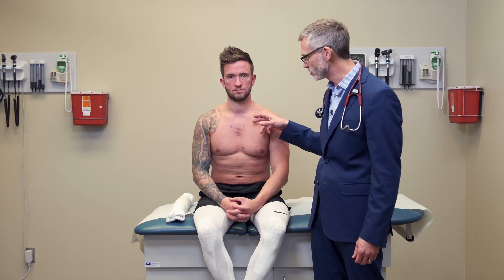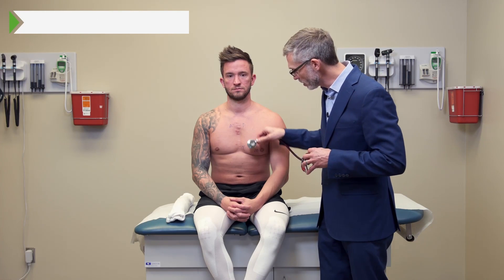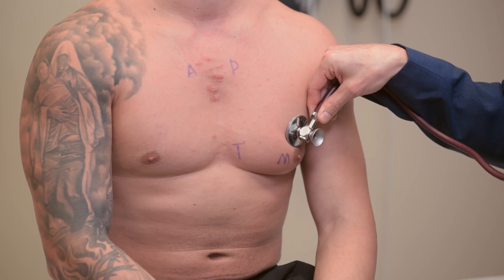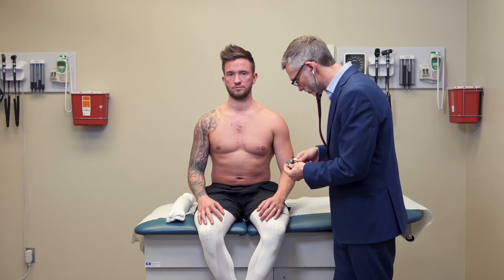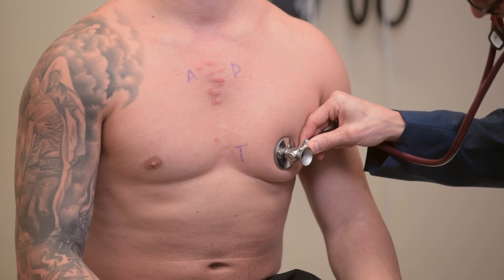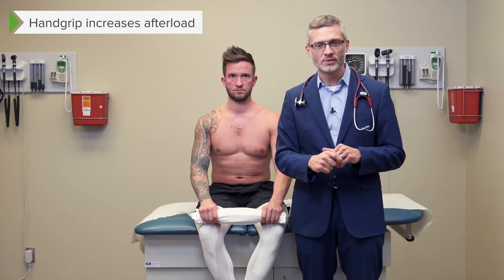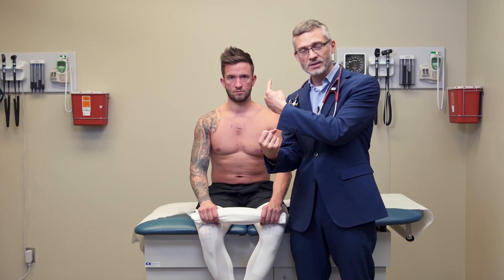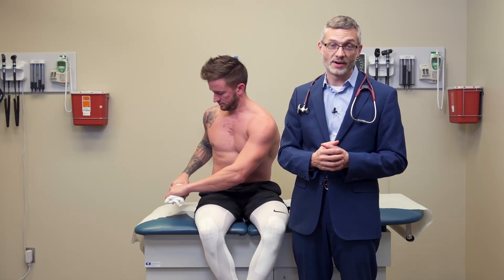Physical Exam of Mitral Regurgitation | Systolic Murmurs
► THIS VIDEO will talk about Physical Exam of Mitral Regurgitation in our series about Systolic Murmurs

► THE PROF:
Dr. Stephen Holt is the Associate Program Director for Ambulatory Education in the Primary Care Program at the Yale School of Medicine in Connecticut, USA. He obtained his PhD from Columbia College of Physicians and Surgeons in 2004. Currently, he is Director of the Addiction Recovery Clinic and Codirector of Clinician Educator Distinctions Pathway at Yale School of Medicine. Because of his achievements, he earned the Faculty Teacher of the Year award from the Yale Primary Care Residency Program in 2009 and 2017.

CHAPTERS:
00:00 Auscultation of Aortic Stenosis
03:00 Handgrip Maneuver for Heart Murmur Assessment